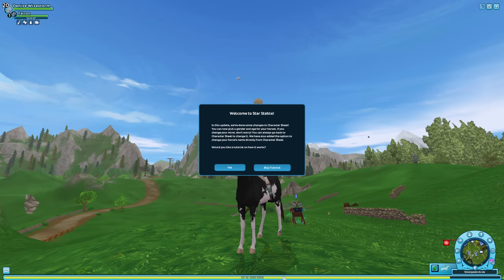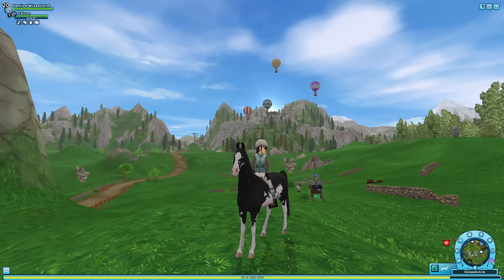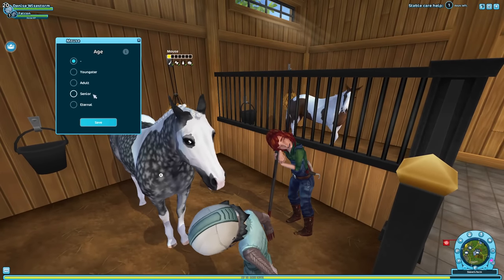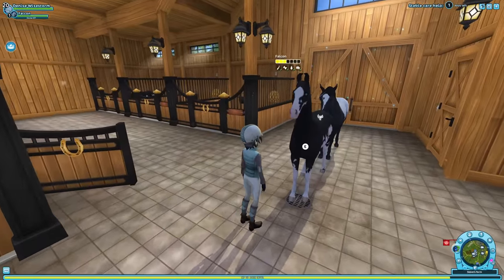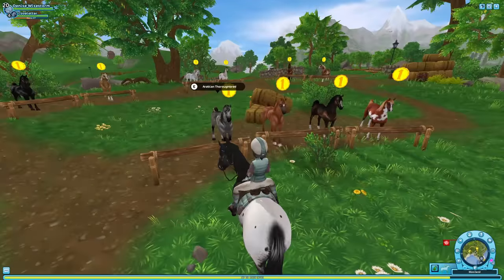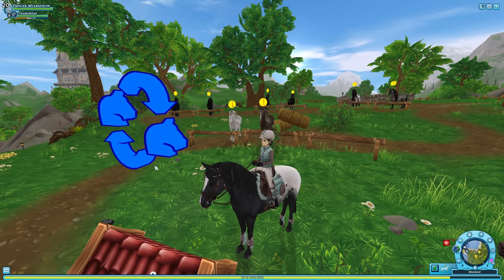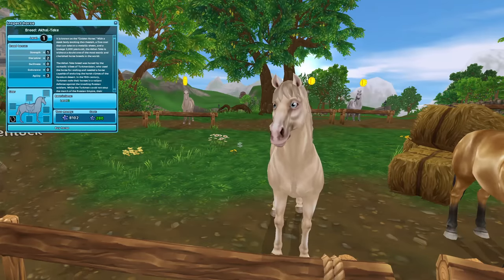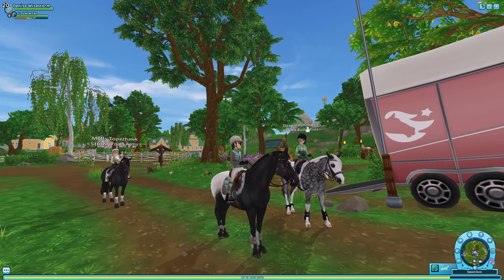THE MOST FUN STAR STABLE UPDATE.. 🔪🐴😈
game over for all my male horses.

Channel Members:
Max Kingmoon
Justine Ponyforce
Anika Vinyard
Eliza Glatkowski
Grace Cherryhawk

Alexis Richardson
Robbie Ramirez
Tyra Mapleton

Within my playlists of Star Stable Online, Red Dead Redemption 2 and RDR2 videos, you can find tips and tricks, news and information videos like...
▶Star Stable Online (SSO Gameplay)
▶Star Stable Online Updates (SSO UPDATES)
▶Star Stable Online Leaks (SSO LEAKS)
▶Star Stable Online Buying new Horses
▶Star Stable Online Let's play's
▶Star Stable Online Training Time
▶Red Dead Redemption 2 (RDR2)
▶Red Dead Redemption 2 Gameplay (RDR2 Gameplay)
▶Red Dead Redemption 2 News (RDR2 News)
▶Red Dead Redemption 2 Leaks (RDR2 Leaks)
▶Red Dead Redemption 2 Update (RDR2 Update)
▶Red Dead Redemption 2 Online (RDR2 Online)
▶Rival Stars Horse Racing
▶Rival Stars Horse Racing Desktop Edition
▶Rival Stars Horse Racing Breeding Horses
▶Rival Stars Horse Racing Buying NEW Horses
▶Rival Stars Horse Racing PikPok
▶Rival Stars Horse Racing Gameplay
▶Rival Stars Horse Racing Let's Play
▶Breyer Horse
▶Breyer Model Horses
▶Model Horses
▶Breyer Collection Tour
▶Unboxing New Breyer Model Horse
▶Breyerfest Vlog
▶Alicia Online
▶Alicia Online Horse Racing Game
▶Alicia Online Horse Breeding
▶Wildshade Horse Game
▶Wildshade Horse Breeding
▶Wildshade Horse Racing